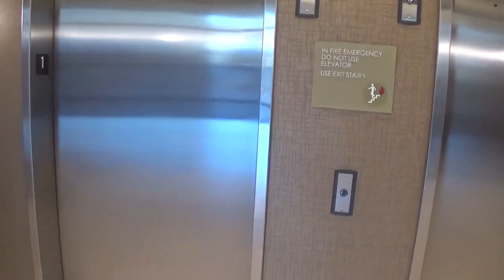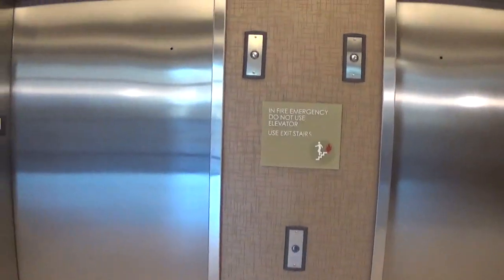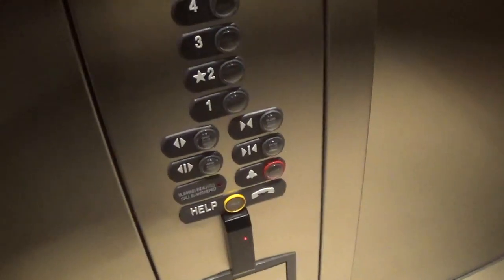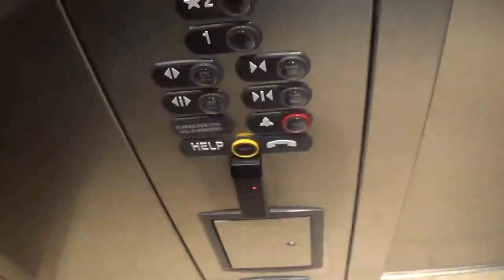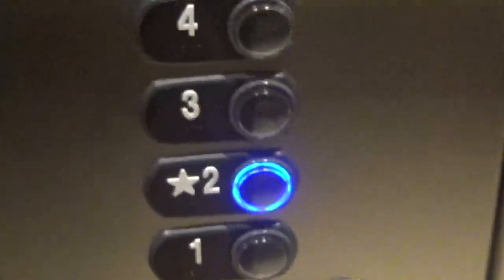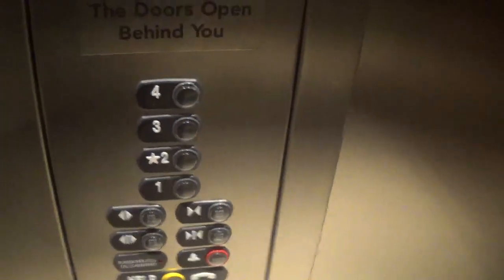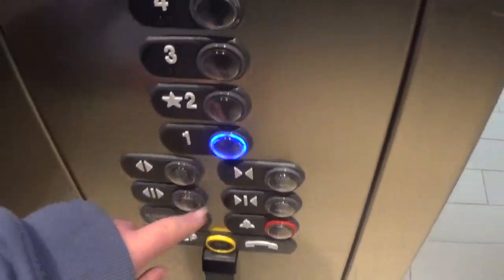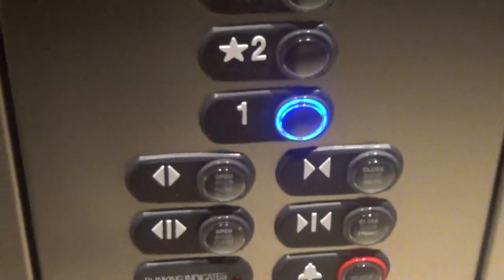Thyssenkrupp at St Anthony's Medical Plaza 1, Lakewood, CO